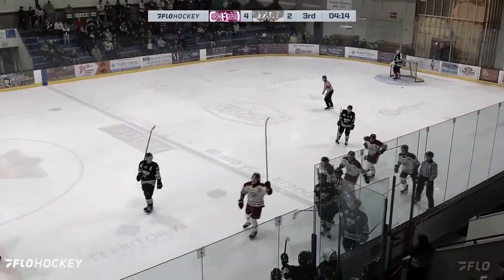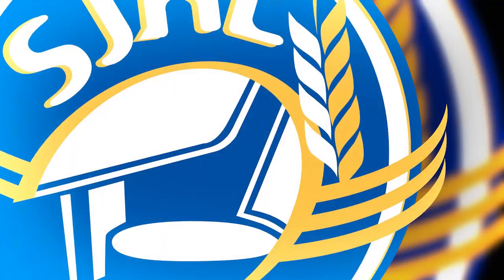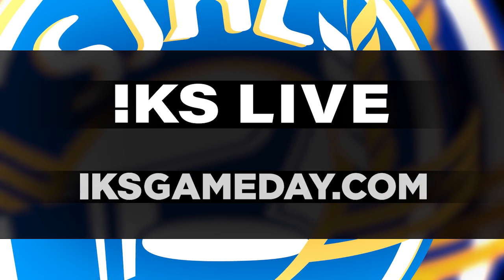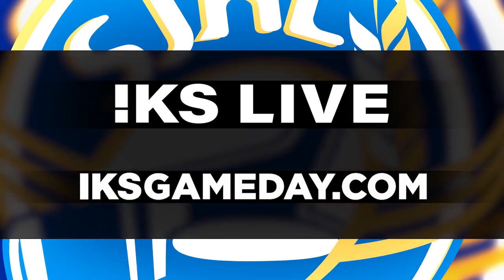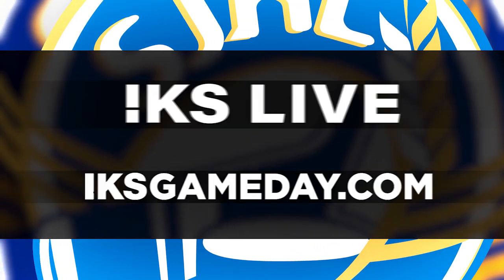HIGHLIGHTS: Flin Flon Bombers @ Battlefords North Stars, Game 3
Justin Lies notched his fifth and sixth goals of Round 2, and Alexi Sylvestre added three helpers as the Flin Flon Bombers took a 3-0 series lead over the Battlefords North Stars with a 5-2 win at the Access Communications Centre Monday.